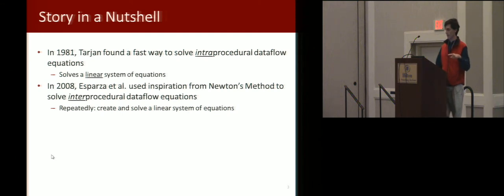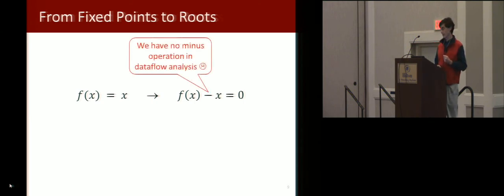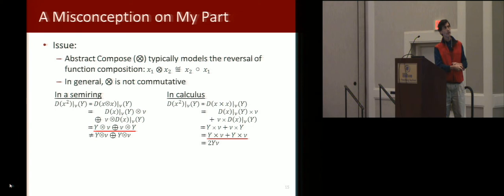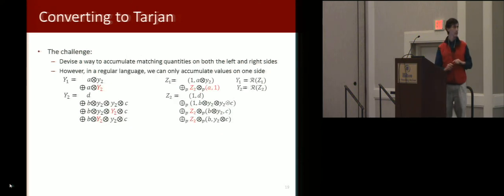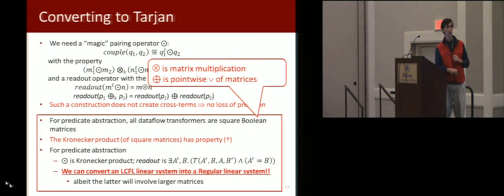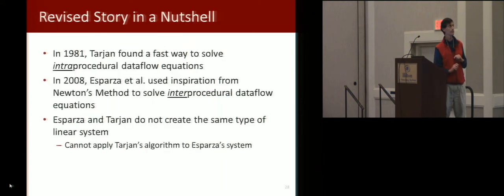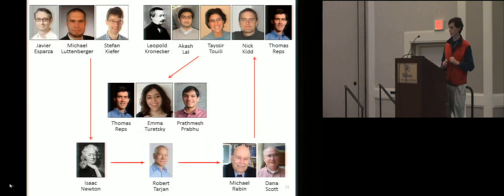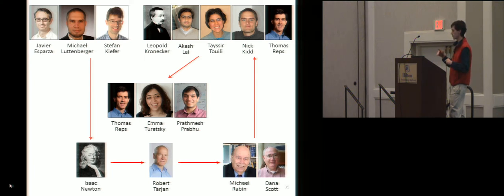Newtonian Program Analysis via Tensor Product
Thomas Reps